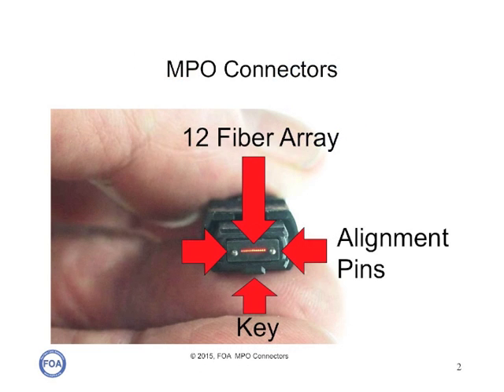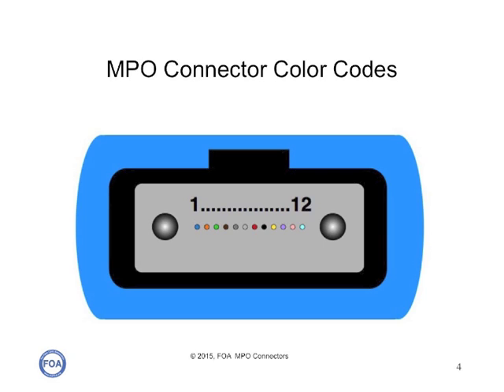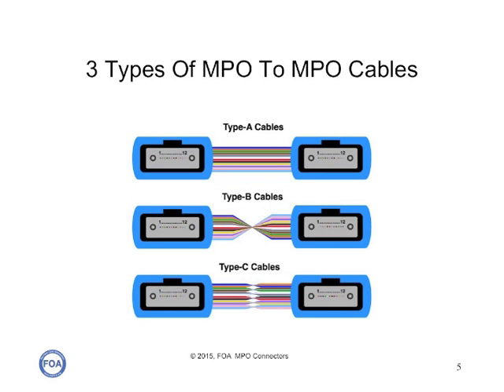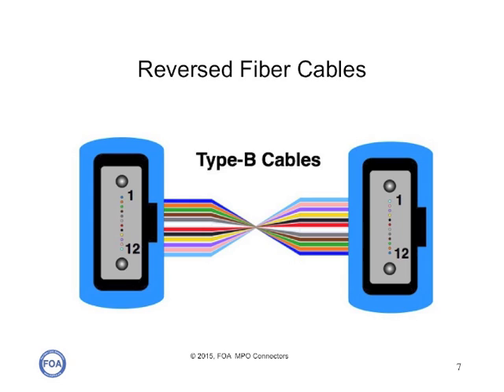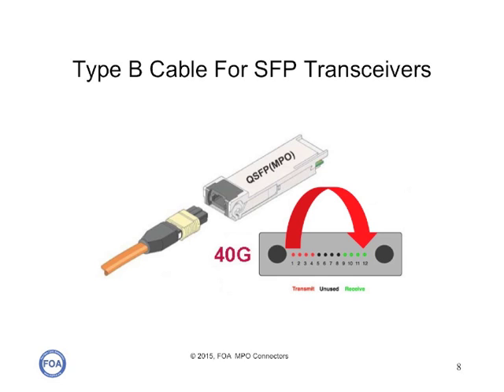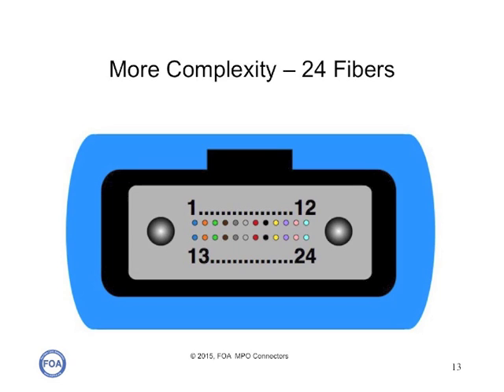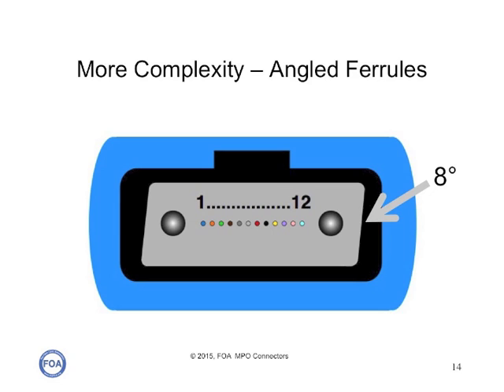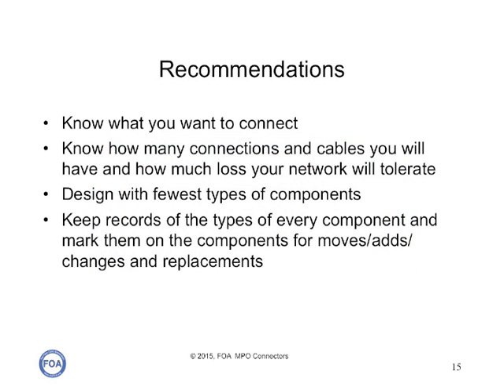Lecture 44 MPO Connector Fiber Polarity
This is the 4th lecture on MPO array fiber optic connectors. In this video, we will show the next level of complexity, the connection of fibers in the various types of MPO cables and mating adapters and where each option for polarity is used..